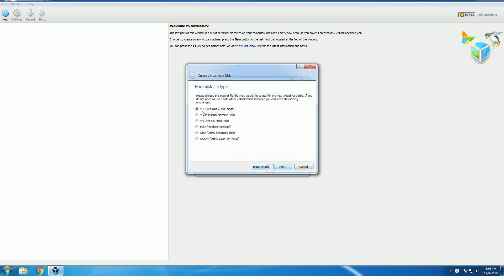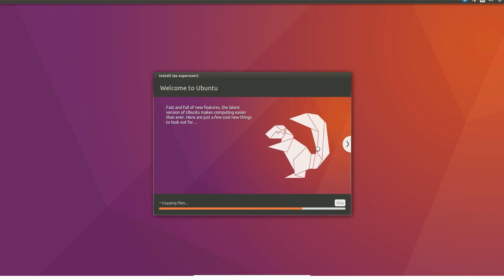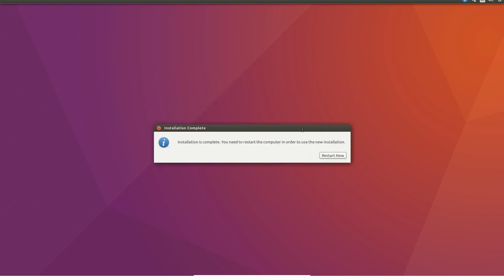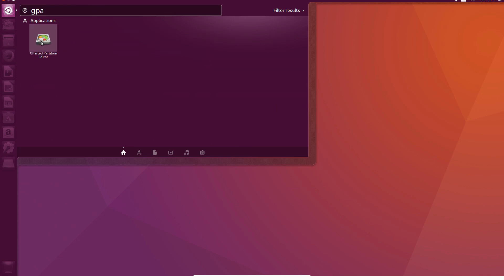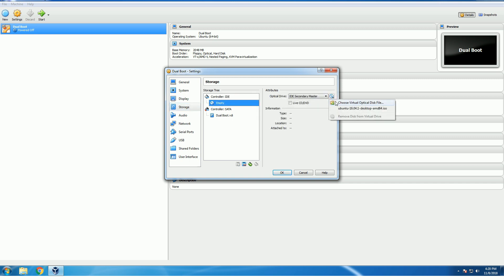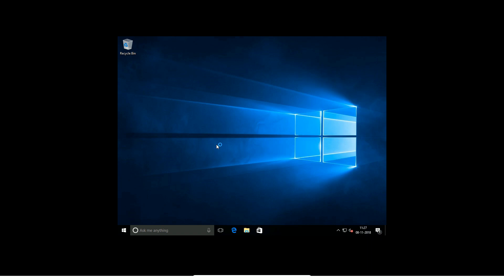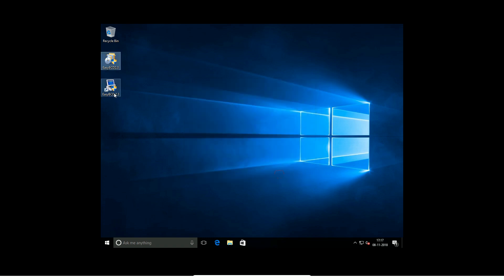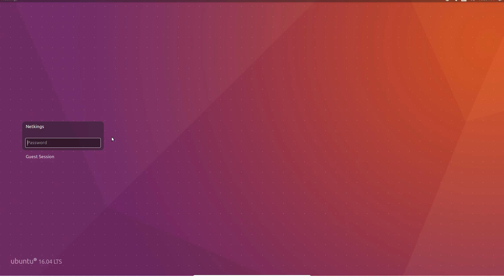Install windows alongside Ubuntu | Windows After Ubuntu | TAMIL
In this video we are going to Install Windows 10 OS after  Ubuntu 16.04 Installation. This video is also helpful for those who wants to do Dual Boot in their Systems.